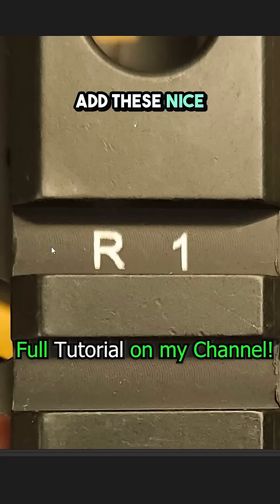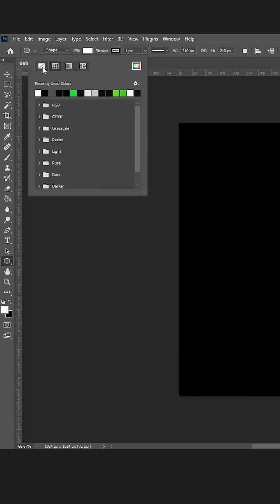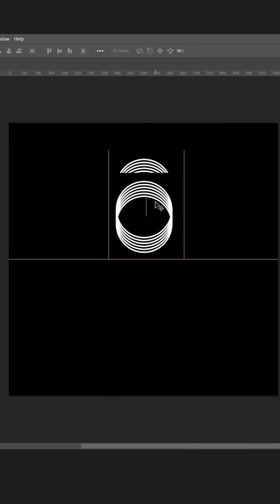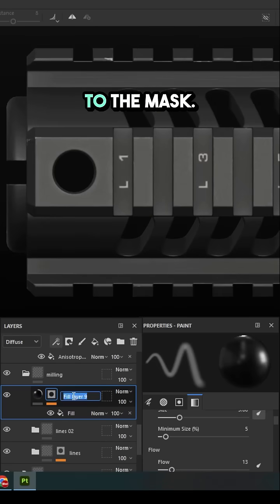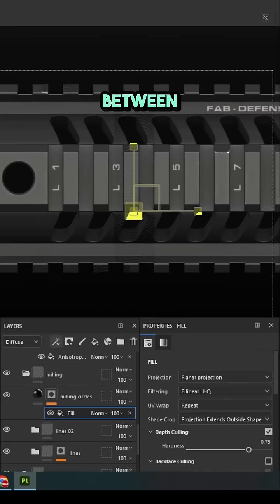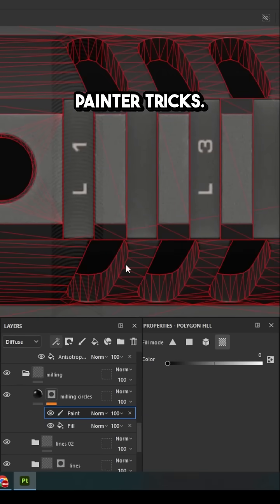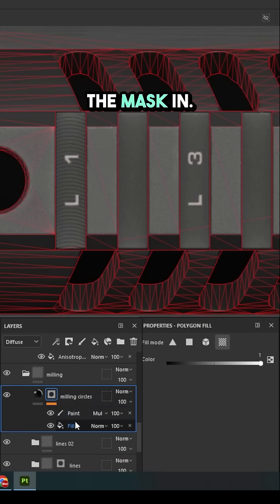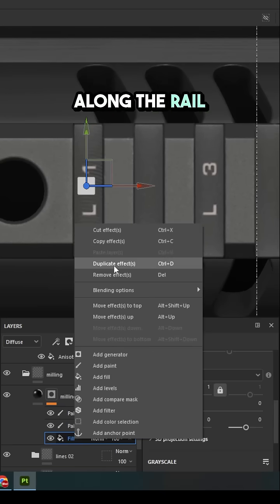How to make milling marks on the metal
Simple way to create milling marks on weapon handguard. Full Texturing Tutorial on the Channel